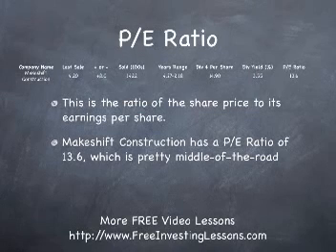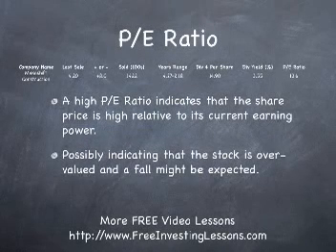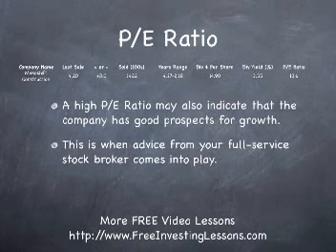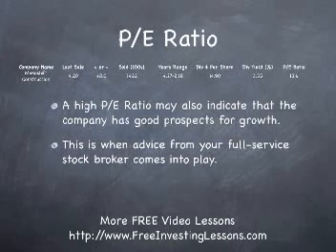Stock Market Investing for Beginners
- Over 30 FREE Stock Investing Videos! Trading stocks online, stock trading investment and stock market trade is discussed.